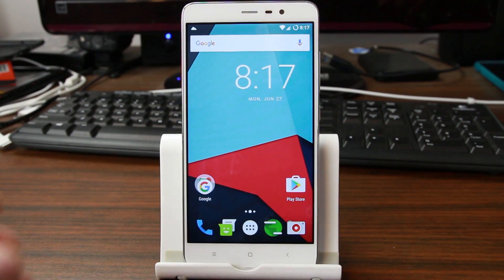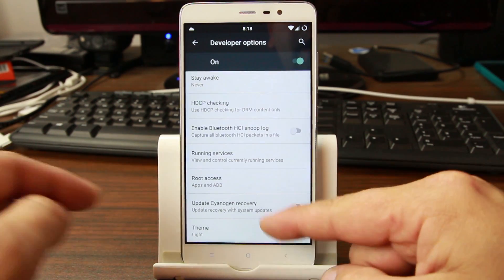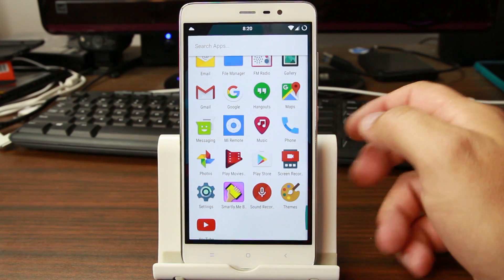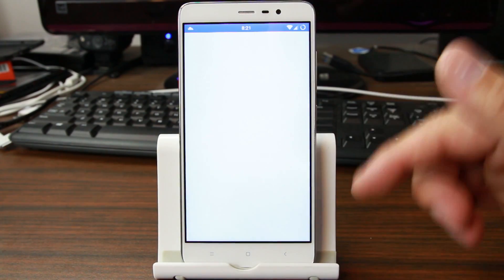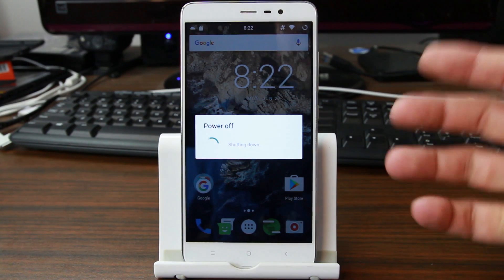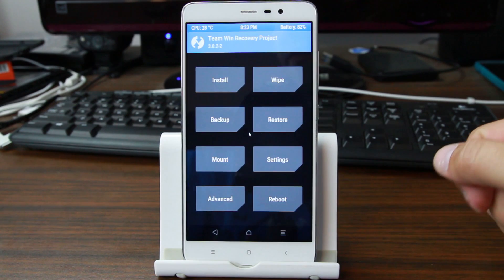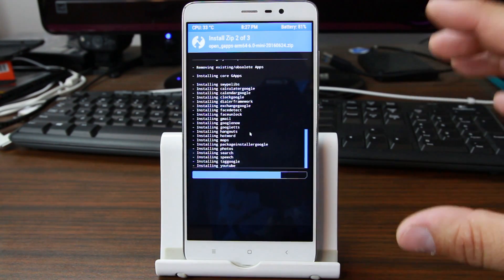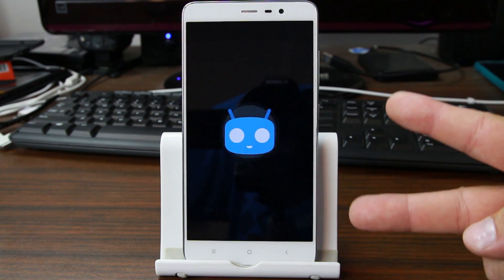How to install CyanogenMod 13 on the Redmi Note 3 Pro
How to install CyanogenMod 13 on the Xiaomi Redmi Note 3 Pro. click show more to see all the links needed in the video description below.

Link to Redmi note 3 playlist unlock bootloader and twrp videos